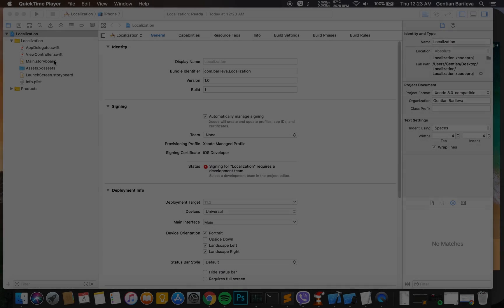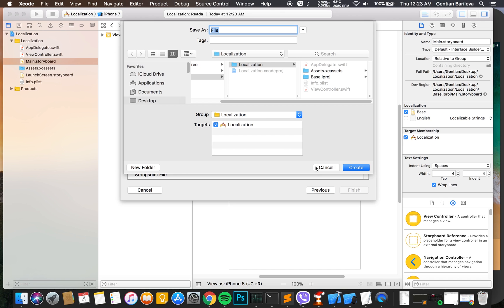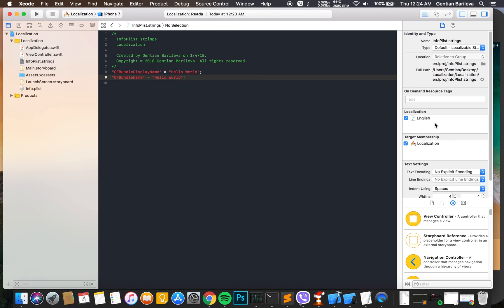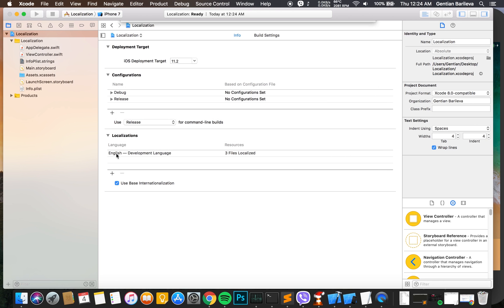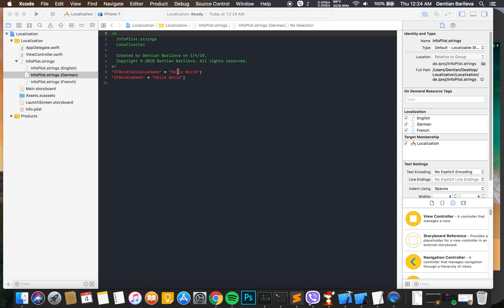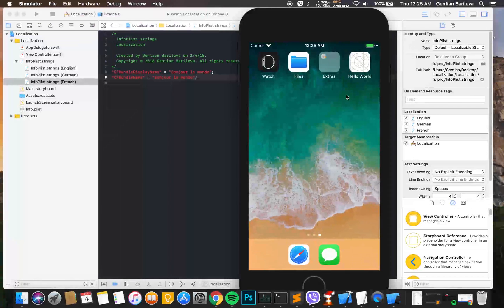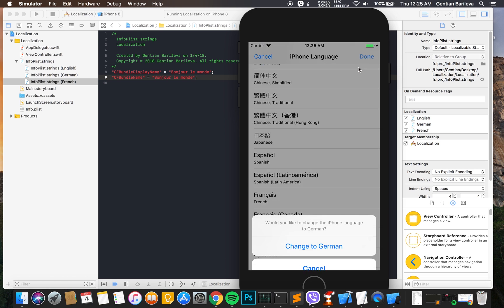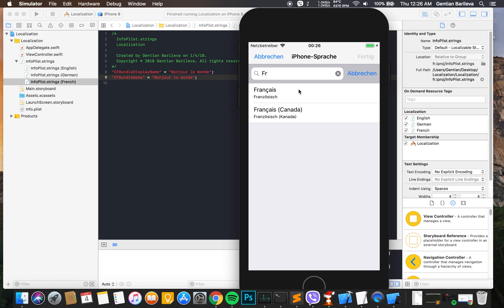iOS Bundle Display Name Localization with Xcode 10 and Swift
A quick and easy tutorial on how to localize the display name of an app.